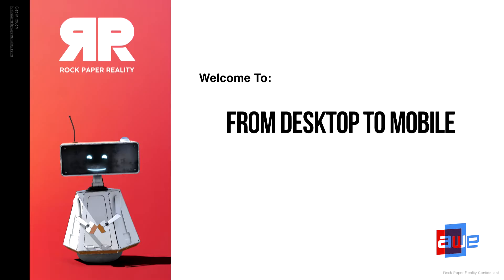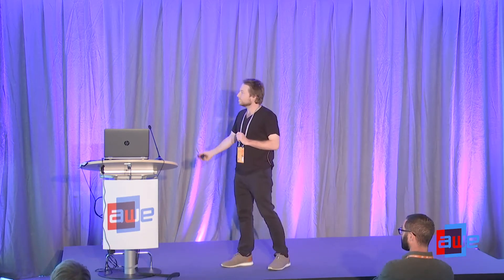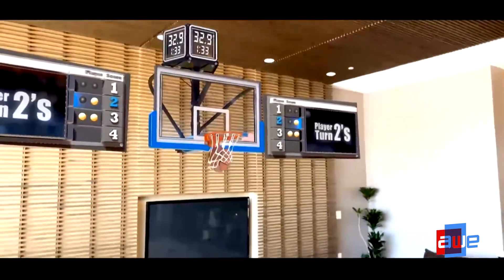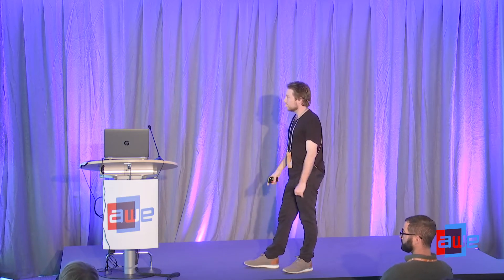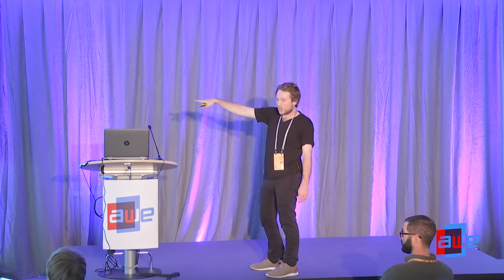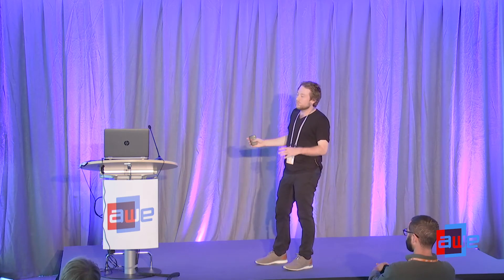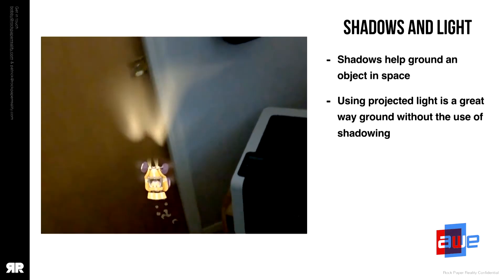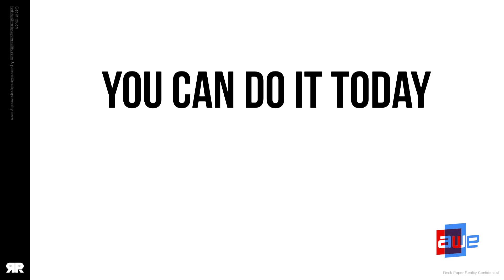Preston Platt (Rock Paper Reality): From Desktop to Mobile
A talk from the Enterprise 2 Track at AWE EU 2018 - the World's #1 XR Conference & Expo in Munich, Germany 18 -19, October, 2018.

Some of the biggest challenges with mobile XR are compute and render limitations which lead to latency, poor performance, and low quality 3D content. This presentation will overview the biggest hurdles with today’s 3D asset pipelines and provide real-world examples of how companies can create photo-realistic asset workflows optimized for mobile XR.